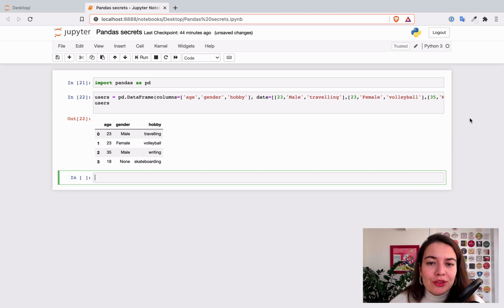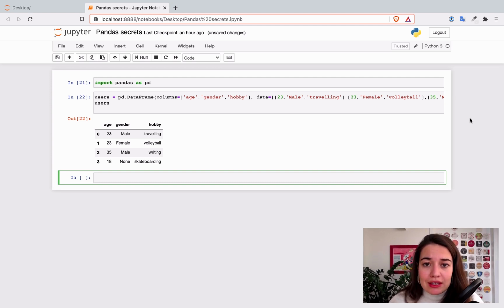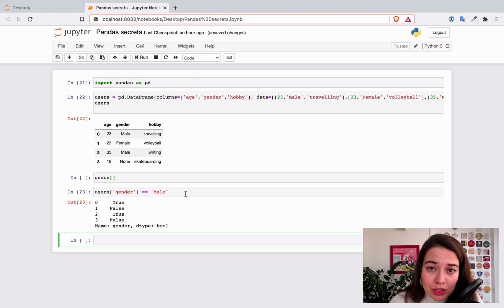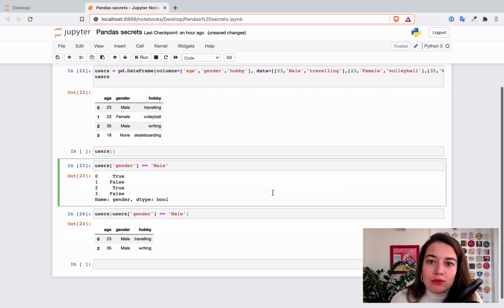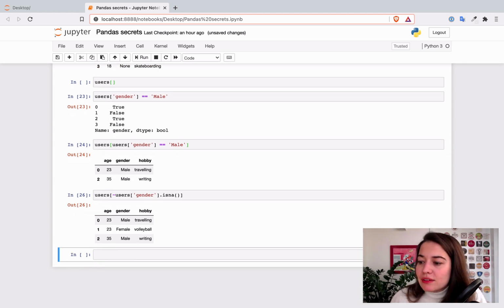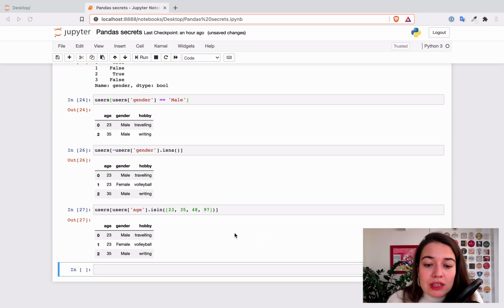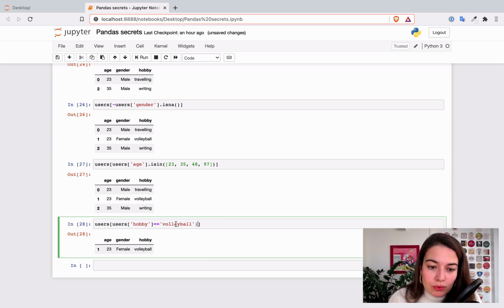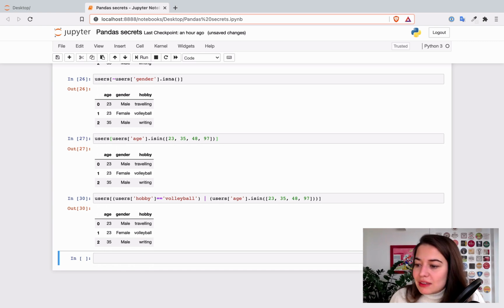Pandas fundamentals every data scientist needs to know - Part 4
Learn the most important Pandas fundamentals to boost your performance and start coding like a pro in no time!

Pandas can be intimidating at first but it's such a great library with so much potential and so much flexibility. In this series, I will talk about the main working principles of Pandas I have picked up over the years. These will boost your coding performance as they will help you understand how your code works in the background.

In this part, we talk about how to filter your dataset quickly for efficient coding.